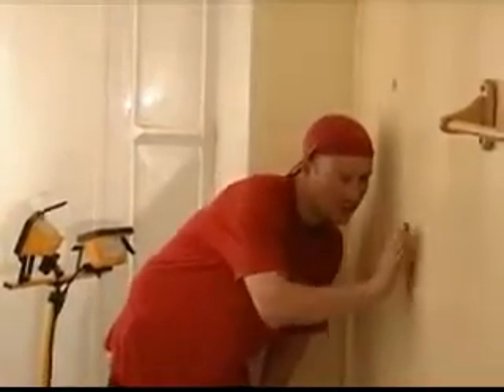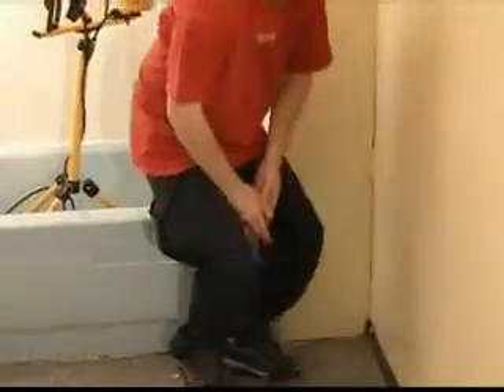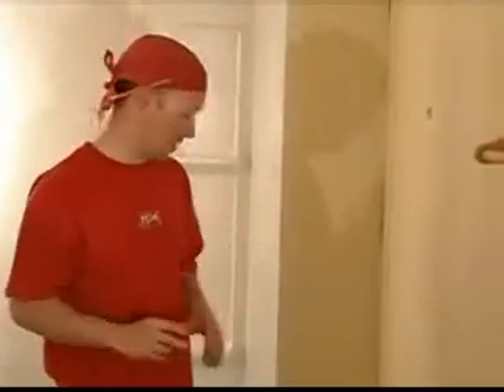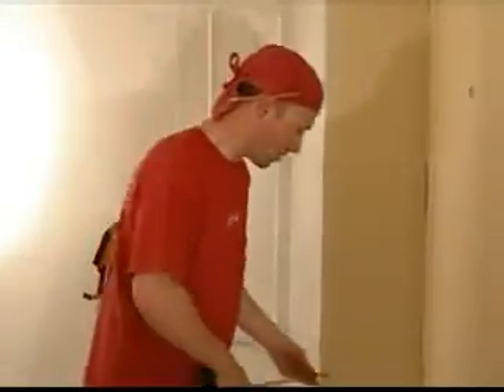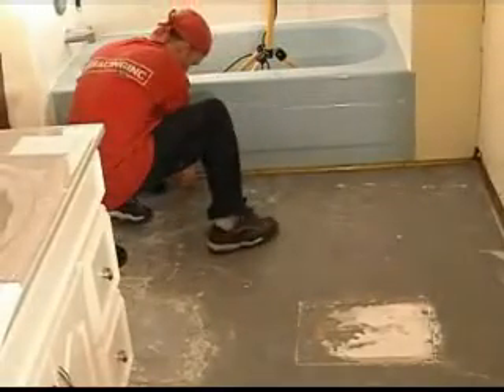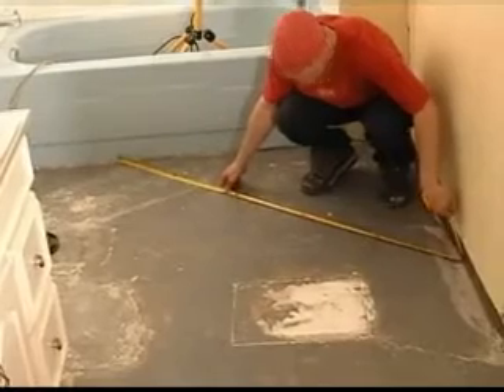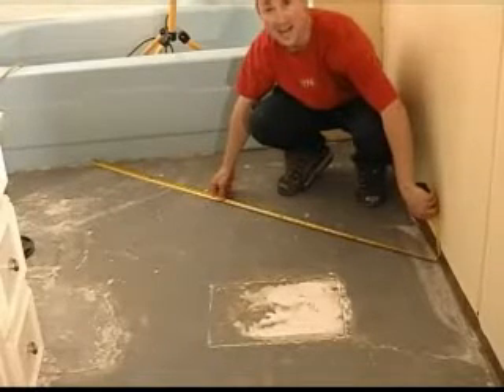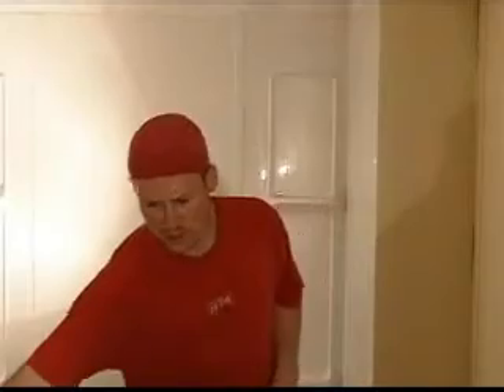Floor Tiling Measurements - Part 2 - How To Determine ...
Even though your room may have the standard four walls, it may not be perfectly square depending on the construction. Room dimension discrepancies are a common factor, so before you actually floor tile a room, here's a look at how to determine the dimensions for the purpose of floor tiling.  Distributed by Tubemogul.